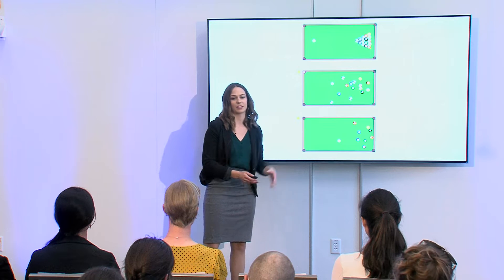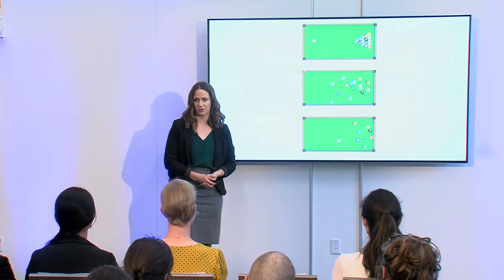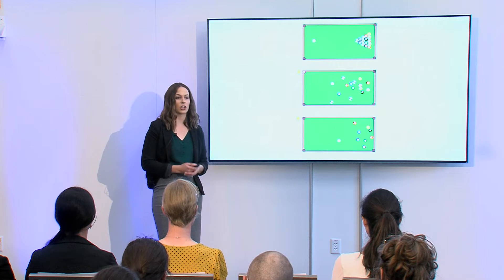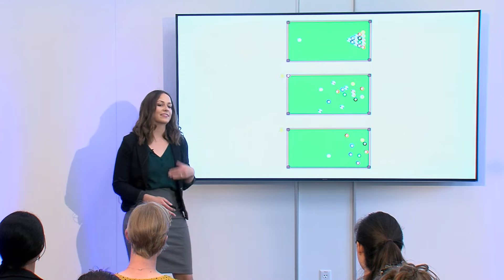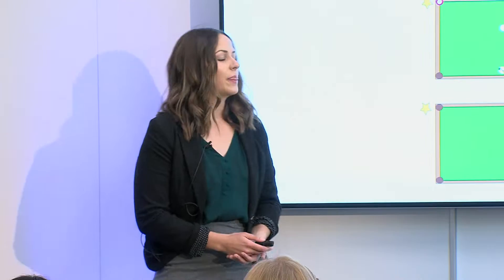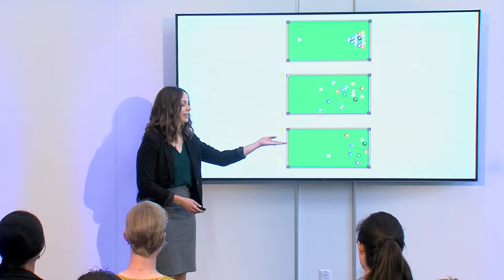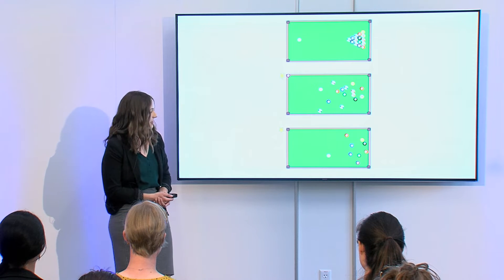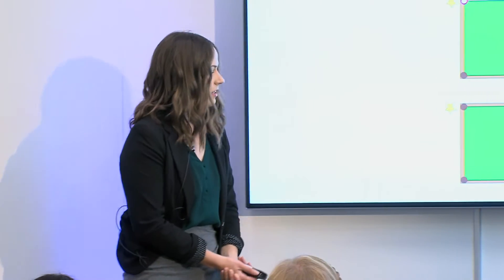Lindsey Felth - How Do We Make Opioids Safer?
Lindsey Felth, Ph.D. Candidate in Pharmacology & Toxicology